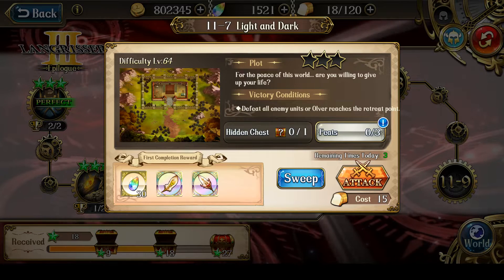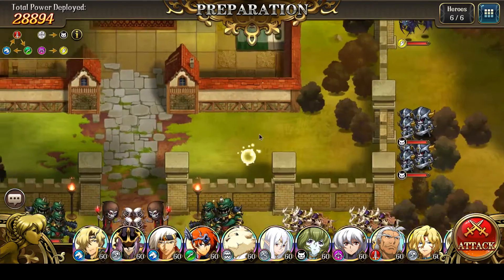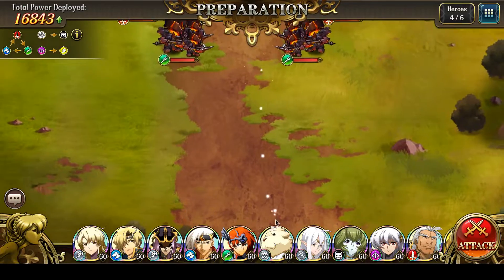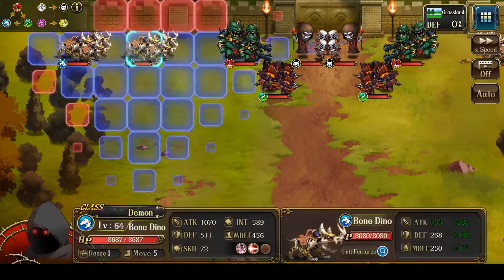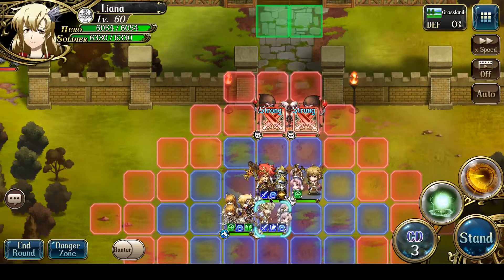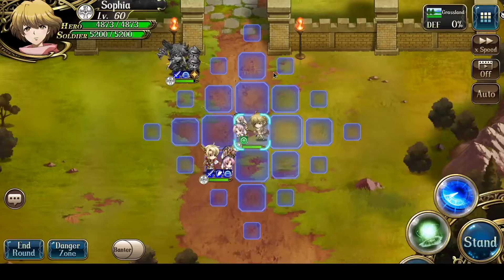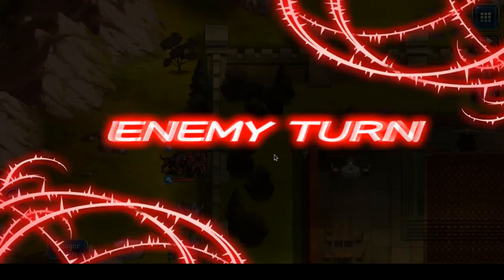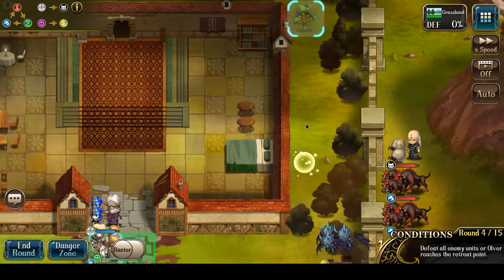Langrisser M - Time Rift Elite 11-7, All Feats Clear (no treasure)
Treasure: 1 Epic Material Spirit (!!!), Tree at top right.
An improved version of the normal version, where I gave Sophia speed boots so she could trigger the enemy to attack me right away.  Still can't grab the treasure with only 4 characters, however.